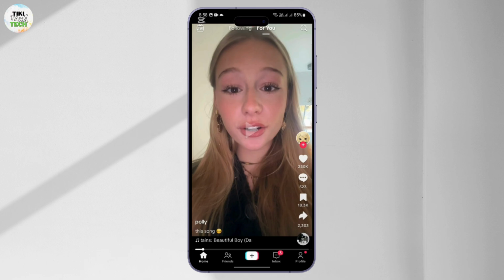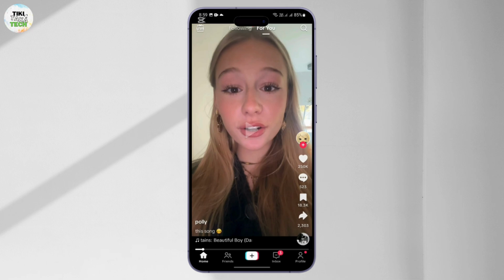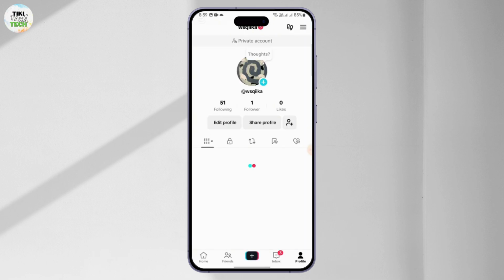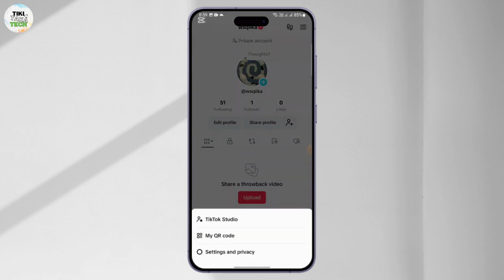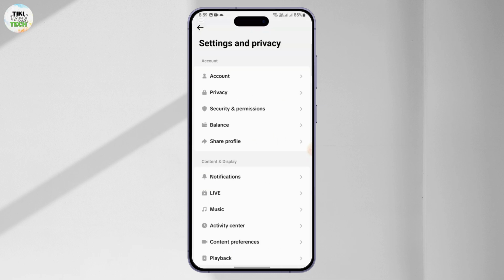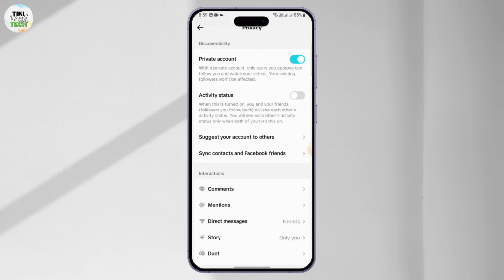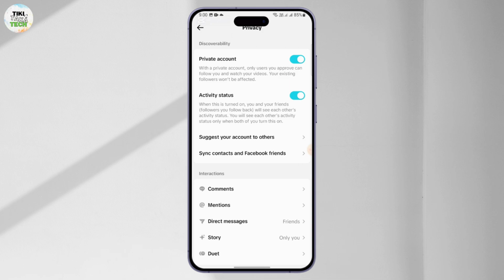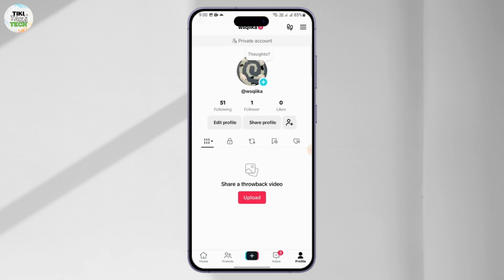How to Hide your Online Status on TikTok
Learn how to hide your online status on TikTok with this quick and easy guide! This video will show you how to disable the "Online Status" feature so others can’t see when you're active on the app. Whether you're asking, "How do I hide my online status on TikTok?" or looking for tips to maintain your privacy while using the platform, this tutorial has you covered. Watch now to control your visibility on TikTok!

Timestamps:

00:00 How to Hide Your Online Status on TikTok
00:10 How Do I Disable Online Status on TikTok?